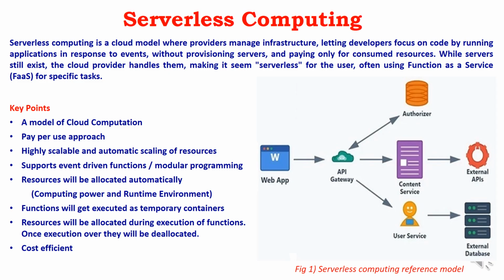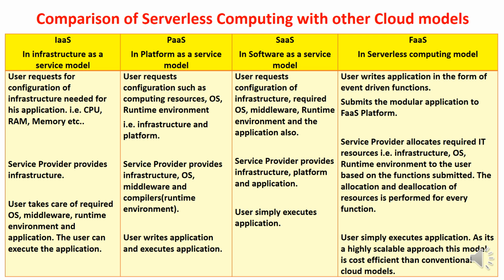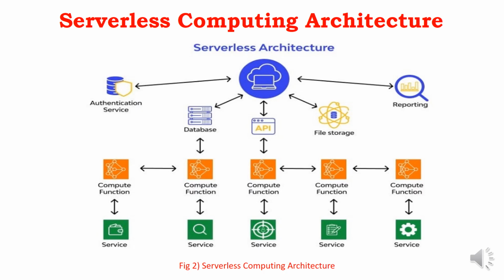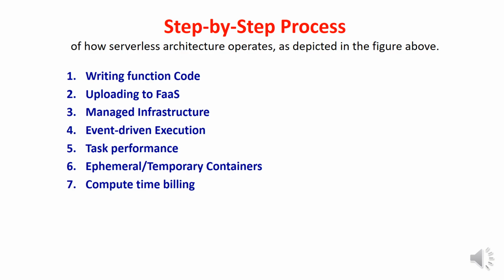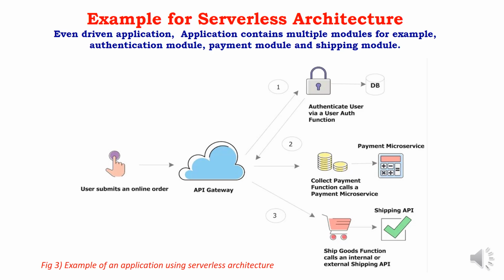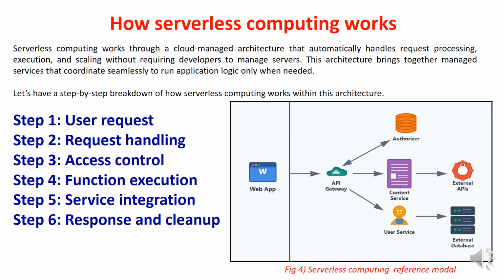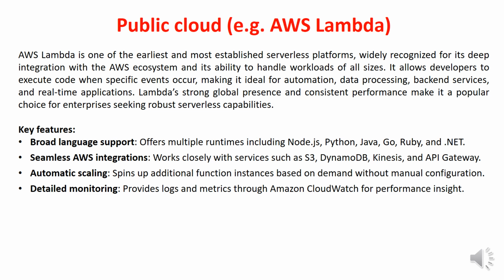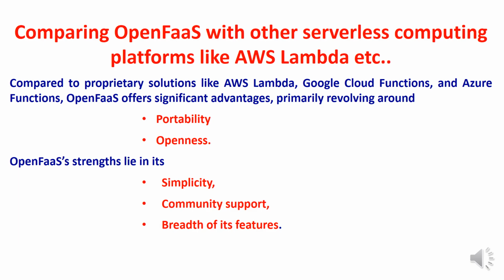Serverless Computing model in Cloud Computing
Serverless Computing, FaaS, DBaaS, SaaS, API Gateways, Event Driven Functions, Containers, AWS Lambda, OpenFaaS